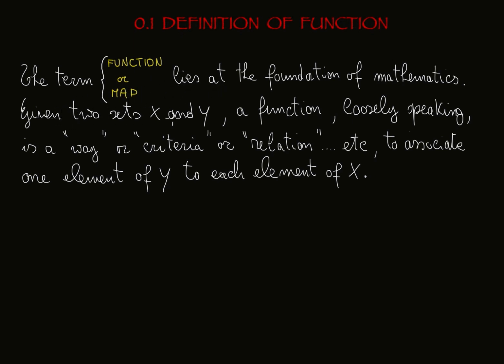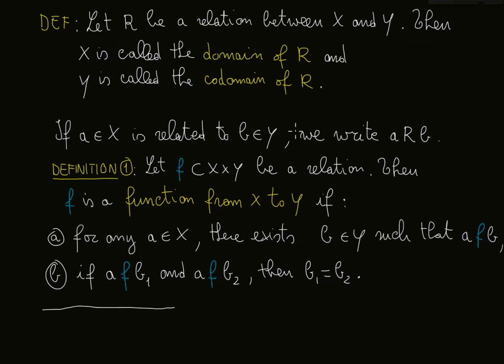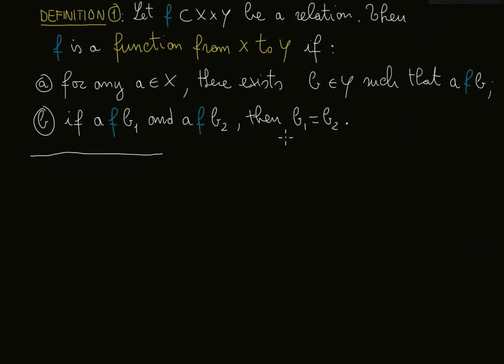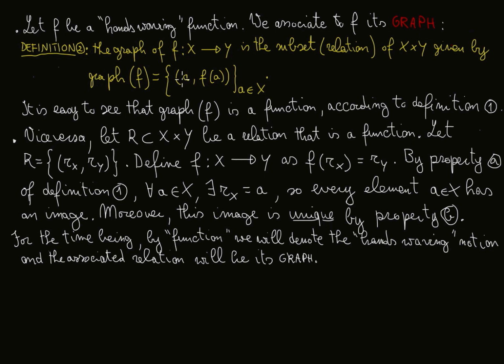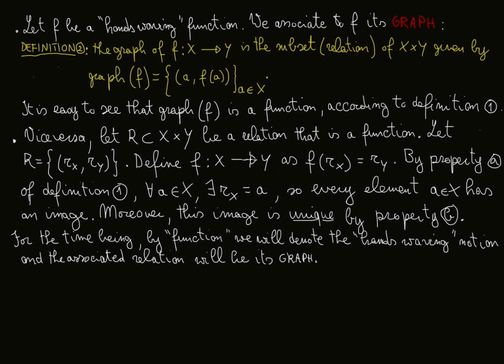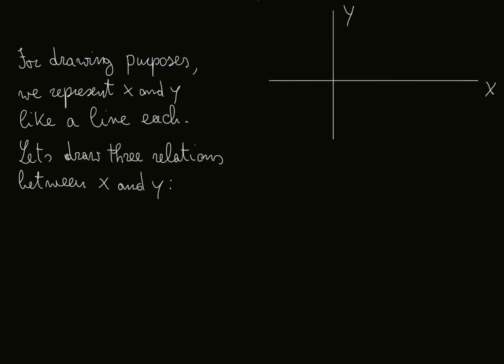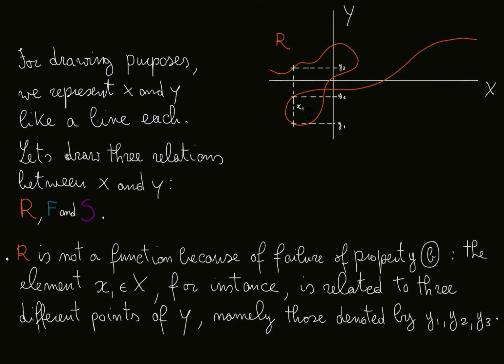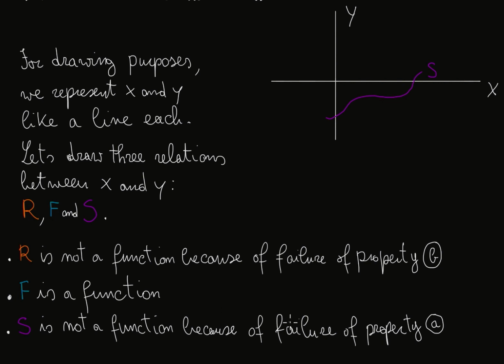0.1 Definition of function. Foundational arguments.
Like each lecture in chapter 0, this one covers foundational topics. We give the definition of "function". Two notions are provided. One we call "hands waiving" definition as it is not mathematically sound being based on unspecified words like "correspondence" or "law". The second is the mathematical definition, which, oddly enough, represents it as a subset of a
Cartesian product. We show the equivalence of the notions and provided a few examples.